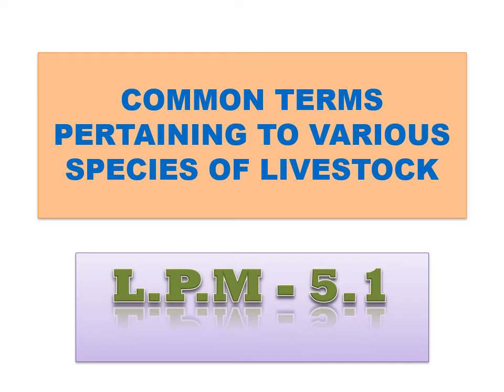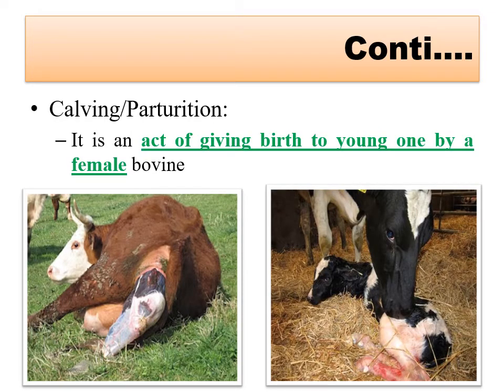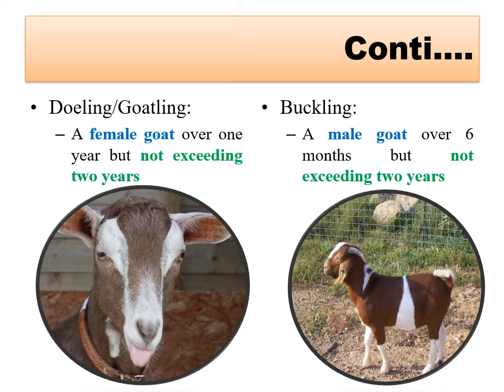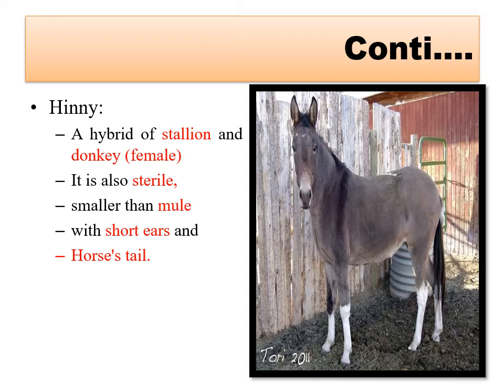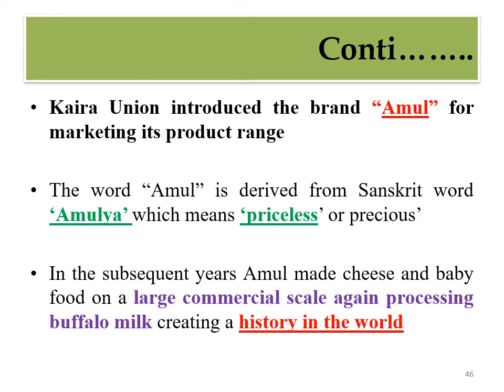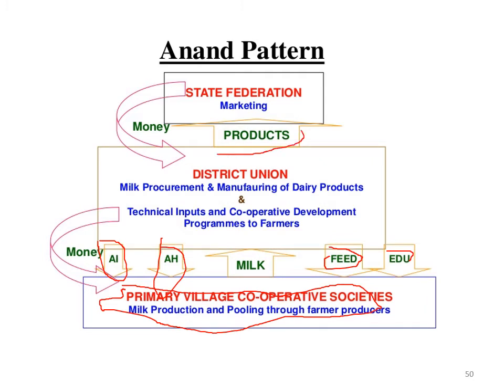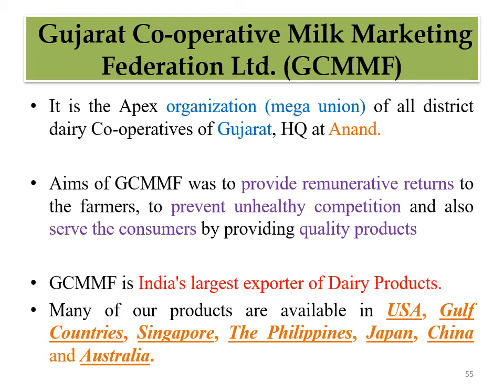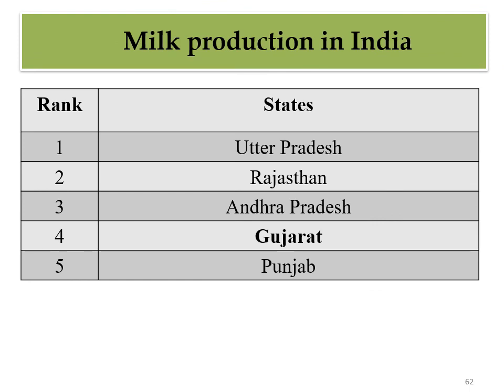LPM - 5.1 Topic 2 Common Terminologies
Only for UG (Agri.) Students

JAU, Junagadh